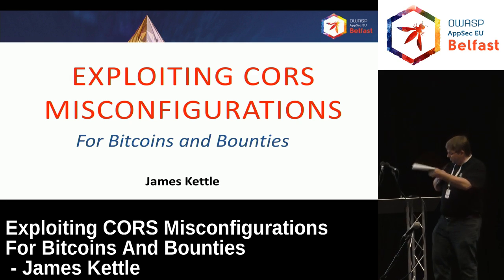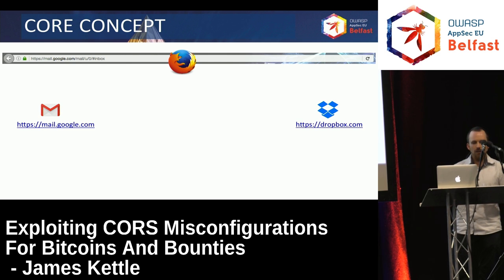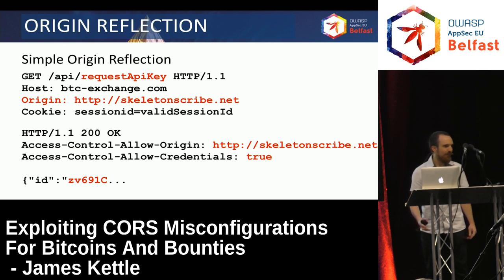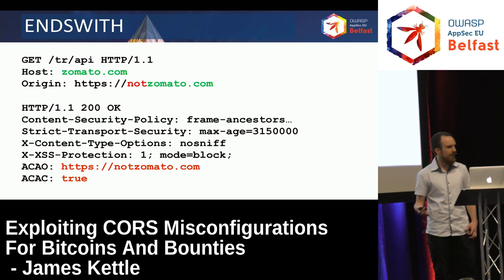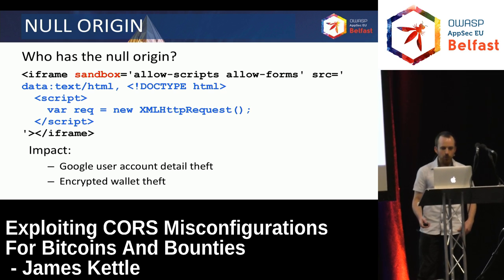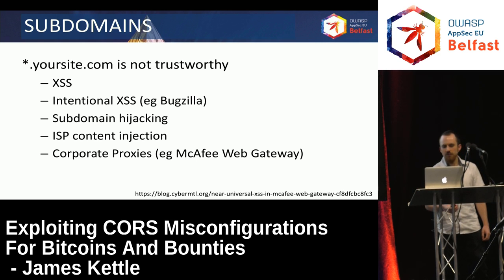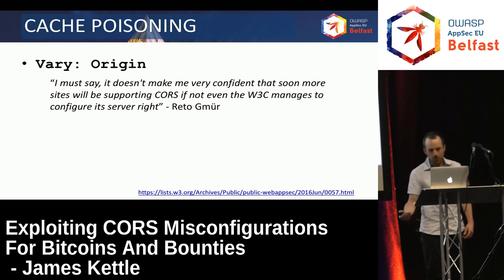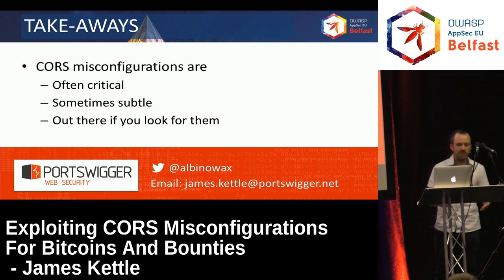AppSec EU 2017 Exploiting CORS Misconfigurations For Bitcoins And Bounties by James Kettle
Cross-Origin Resource Sharing (CORS) is a mechanism for relaxing the Same Origin Policy to enable communication between websites via browsers. It's already widely understood that certain CORS configurations are dangerous. In this presentation, I'll skim over the old knowledge then coax out and share with you an array of under-appreciated but dangerous subtleties and implications buried in the CORS specification. I'll illustrate each of these with recent attacks on real websites, showing how I could have used them to steal bitcoins from two different exchanges, partially bypass Google's use of HTTPS, and requisition API keys from numerous others. I'll also show how CORS blunders can provide an invaluable link in crafting exploit chains to pivot across protocols, exploit the unexploitable via server and client-side cache poisoning, and even escalate certain open redirects into vulnerabilities that are actually notable.